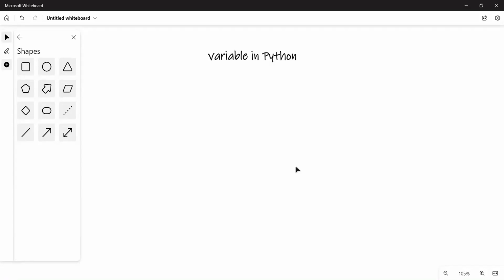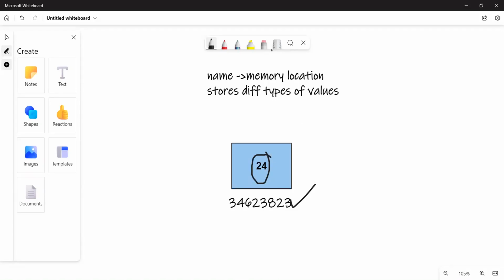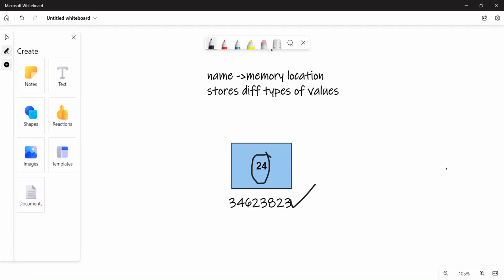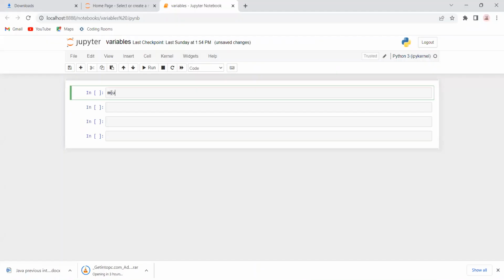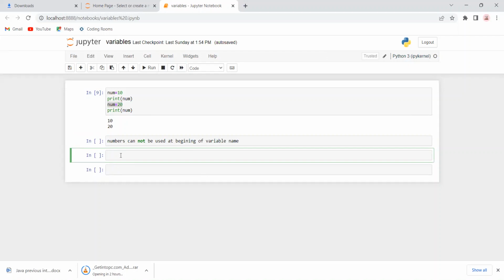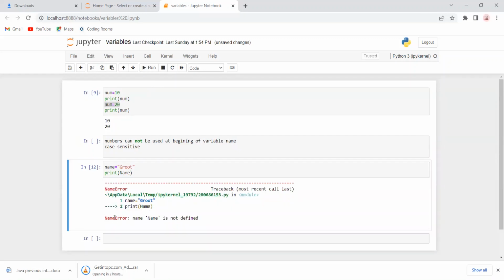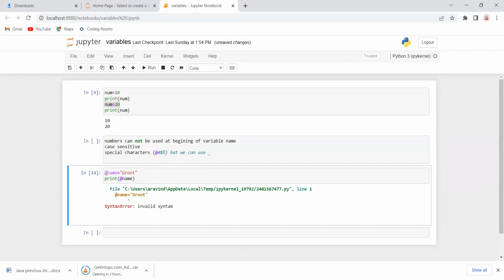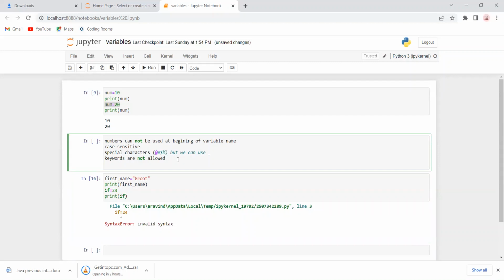Variables in Python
Variable is a name given to a memory Location and it stores different types of values .
Rules to follow before declaring a variable :
1)do not start with a digit
2)do not use a keyword as variable name
3)special characters are not allowed except underscore _
4)Case sensitive